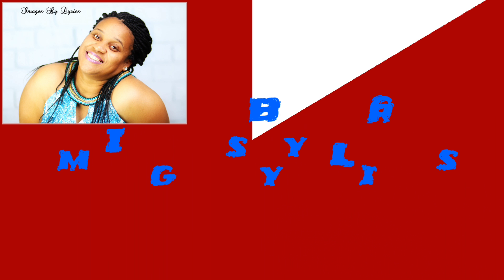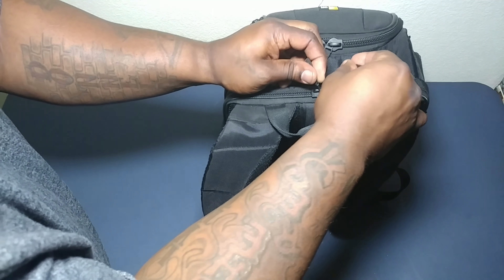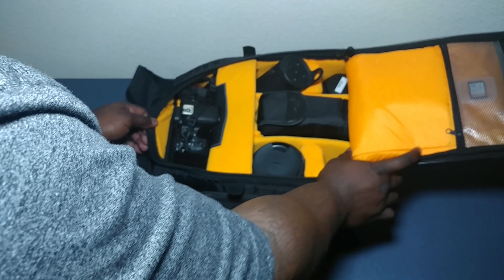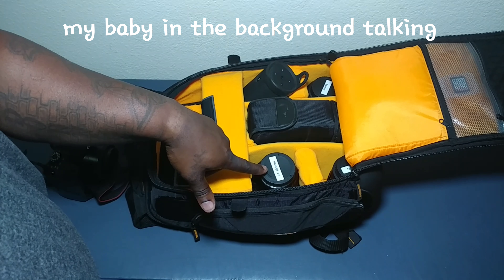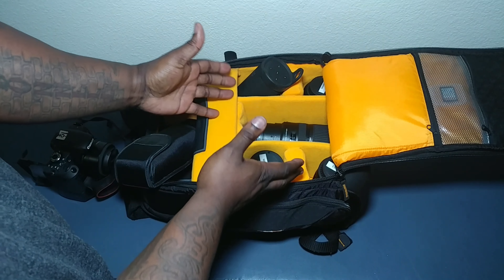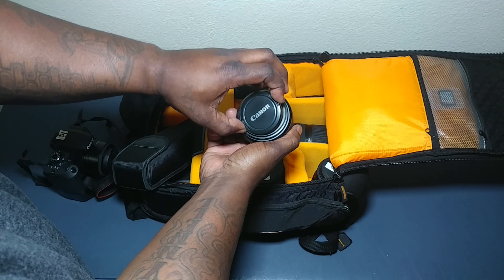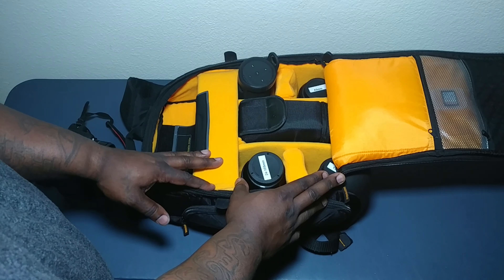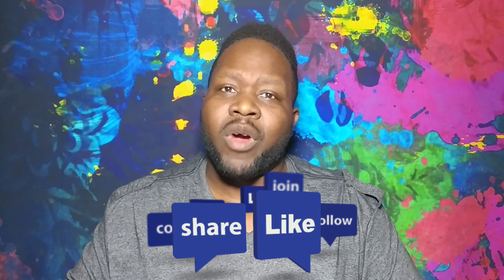What's in my camera bag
Camera lenses and other accessories that I use on photo shoots